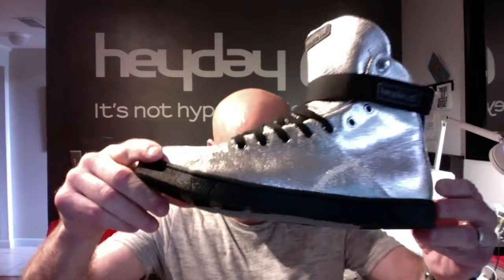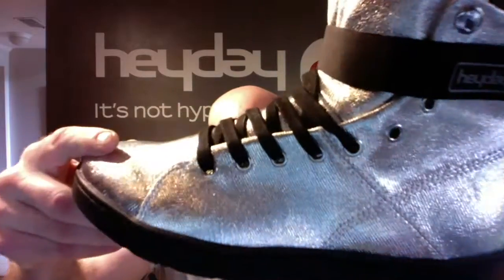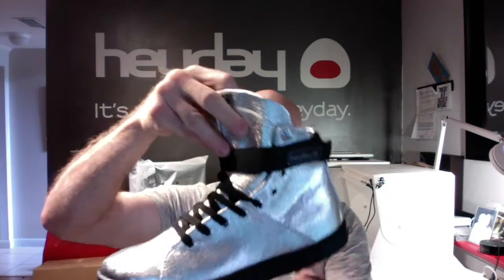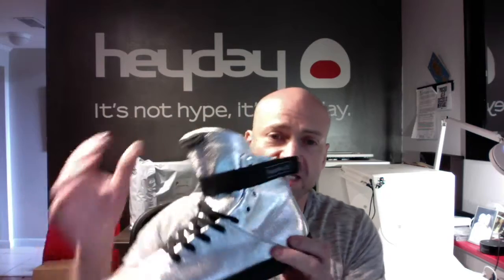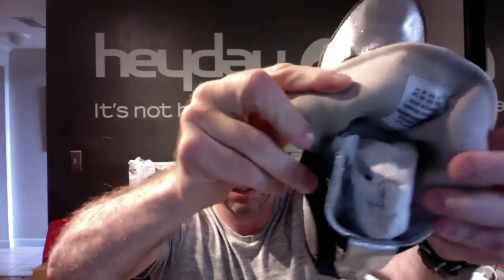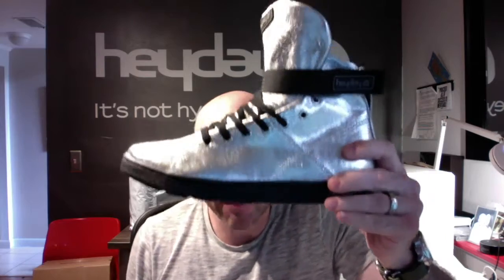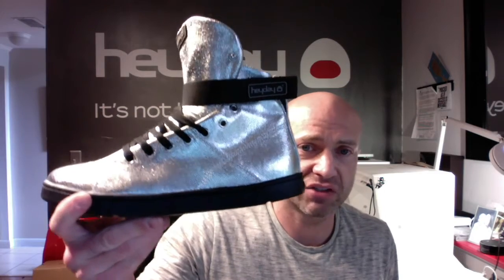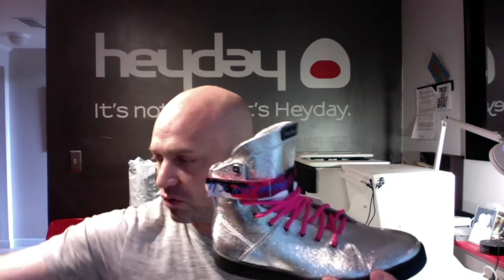Heyday Footwear Silver/Black Mindset Bodybuilding High Top Sneaker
The all new Mindset utilizes a pared down, simplified design based on the silhouette of the Super Shift. All extraneous design elements have been removed for a clean look perfect for the gym but styled for the street.